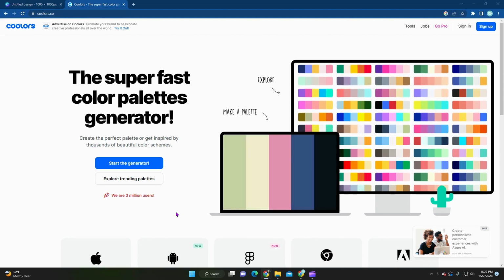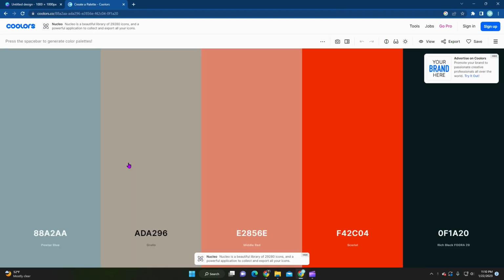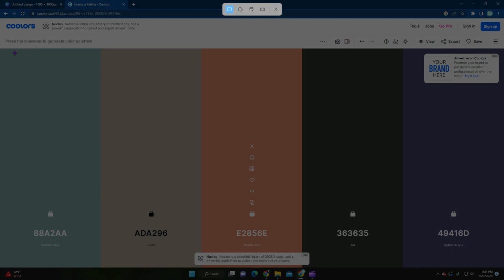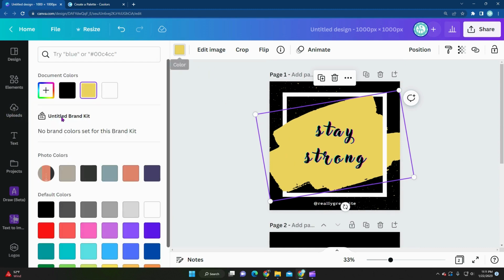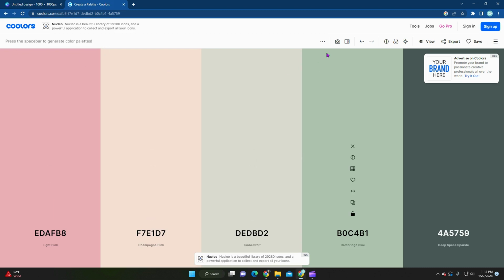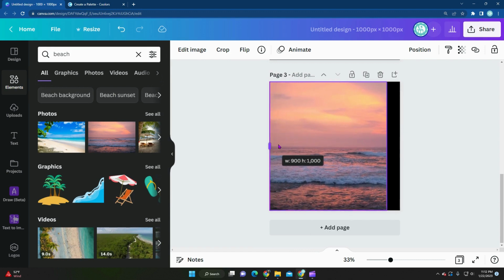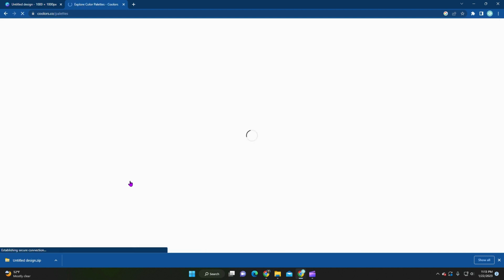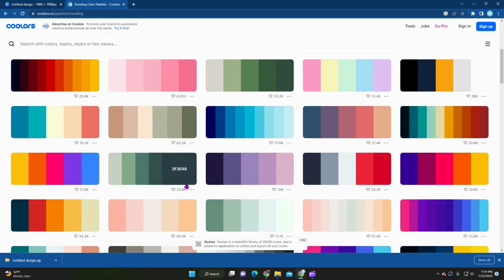Color Palette (Step by Step) Canva Tutorial for Beginners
Canva Tools to Help You Design Using  Color Palette on Canva

Are you looking to start designing on Canva and need some color inspiration?  In this video, we'll be discussing easy ways to choose a color palette for your design on Canva. We'll go over a color palette generator and show you how to use basic tools on canva to easily implement the colors and find inspiration.

 By the end of this video, you'll have all the knowledge you need to confidently choose a color palette for your next Canva design.